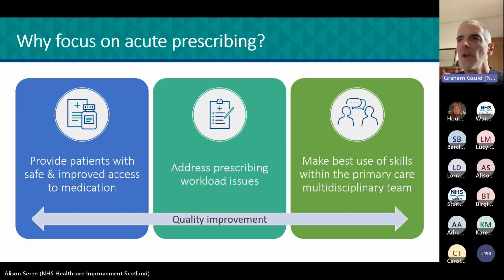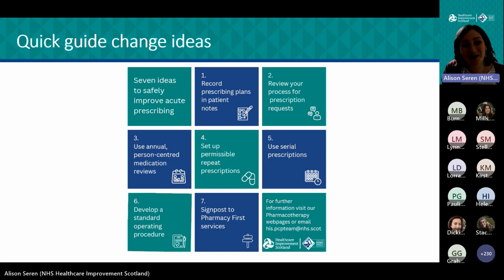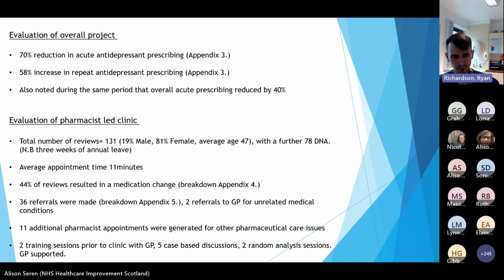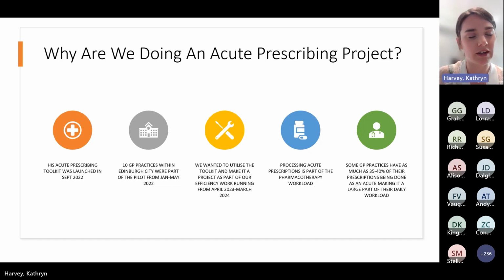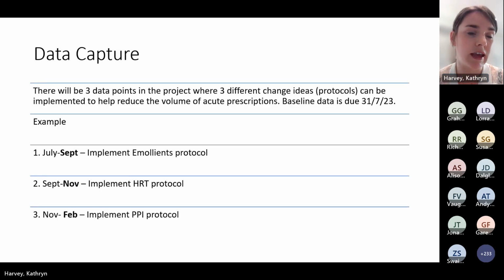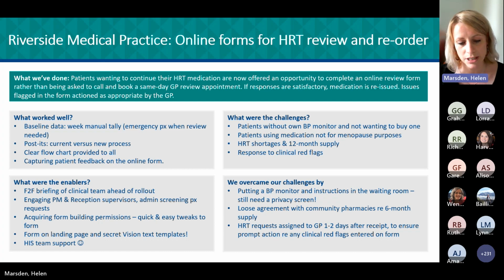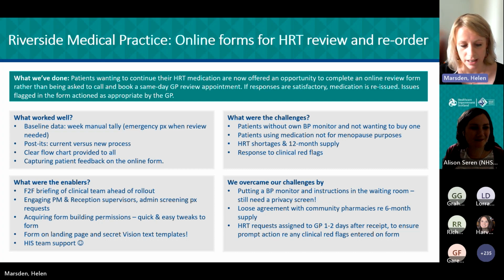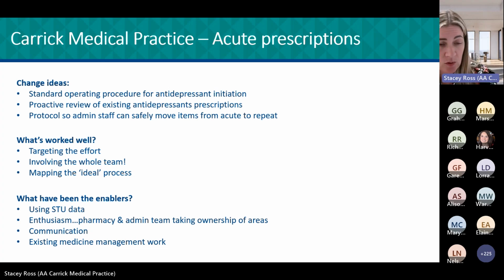Acute Prescribing Quick Guide Launch Webinar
To learn more about the Acute Prescribing Quick Guide, visit our